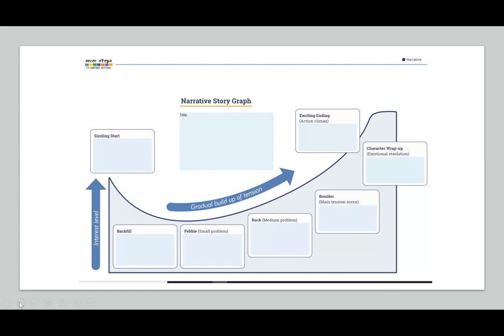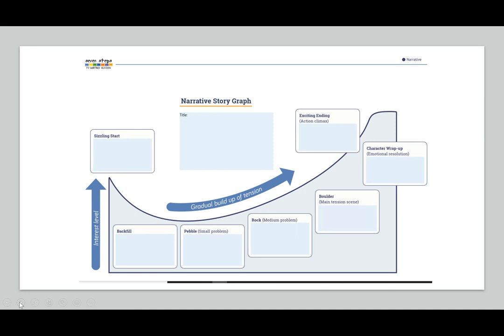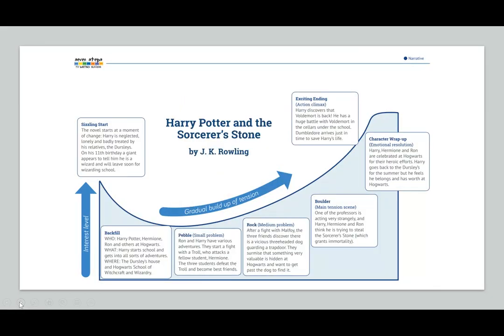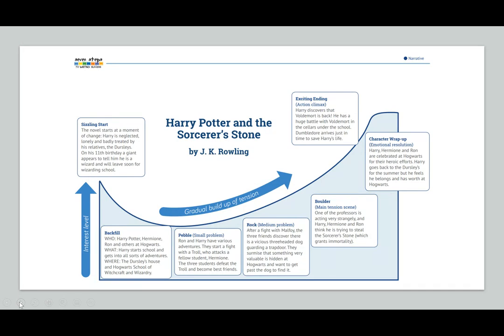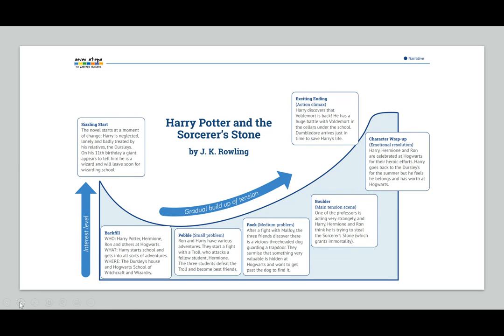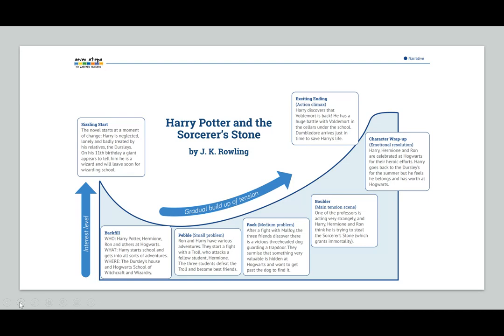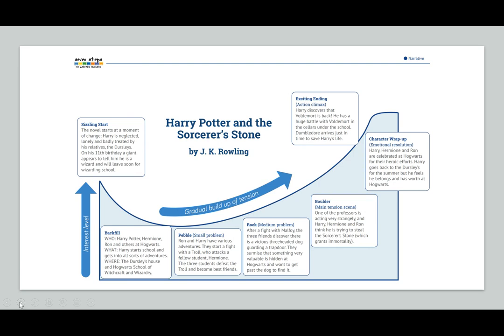Planning a story Using the story graph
How to use the story graph to plan better stories! Often, when I write, my stories go wherever, and I end up struggling to finish them, or make them really satisfying. Using the story graph keeps that planning work important, and helps make better stories!